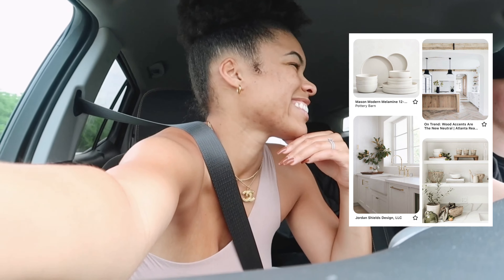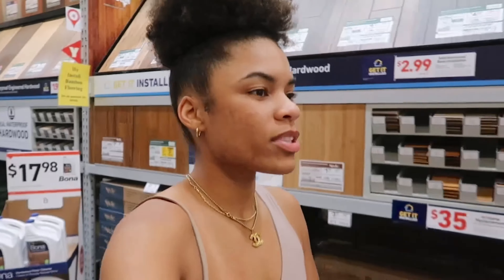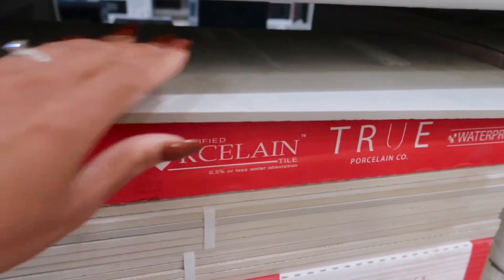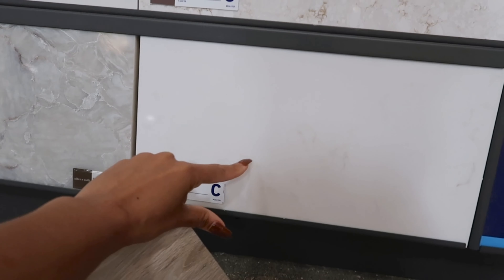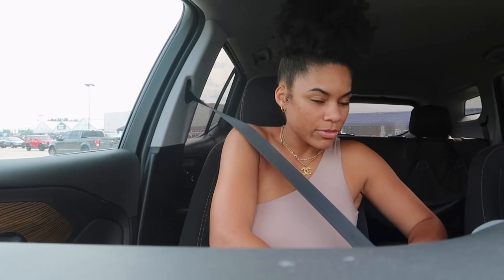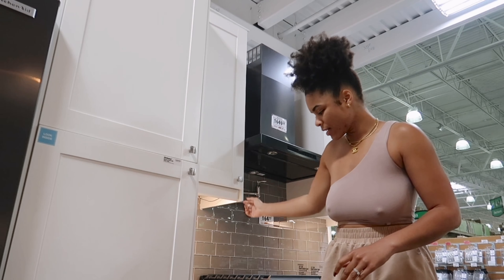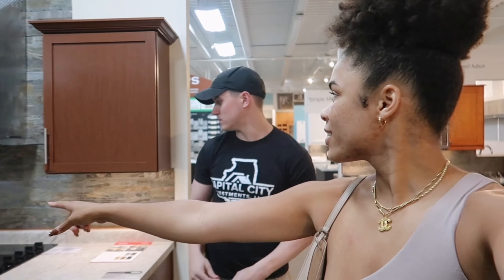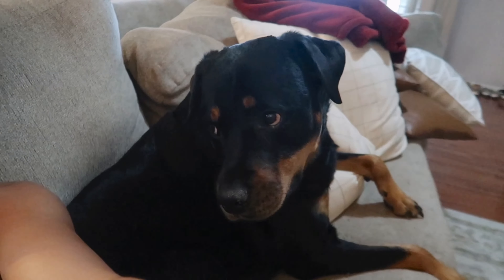WE BOUGHT A LAKE HOUSE!!! | PICKING OUT FLOORING FOR THE FIXXER UPPER